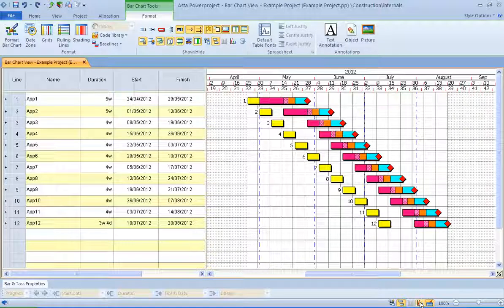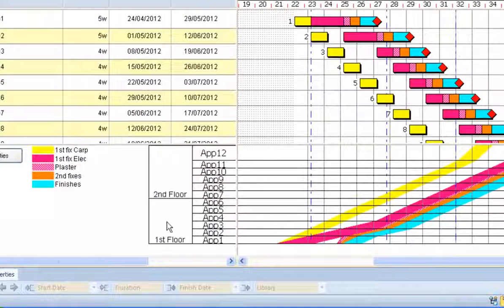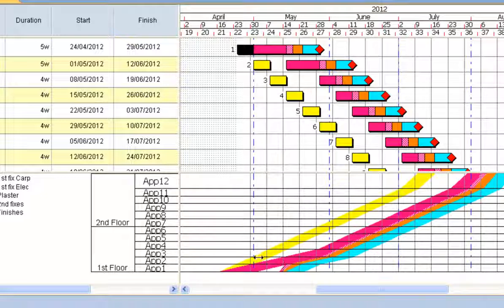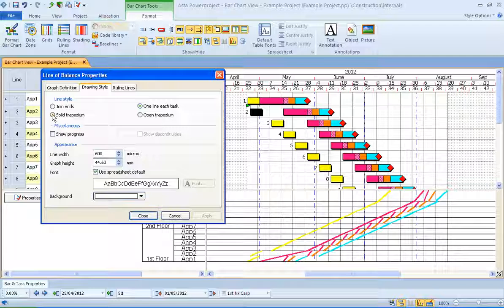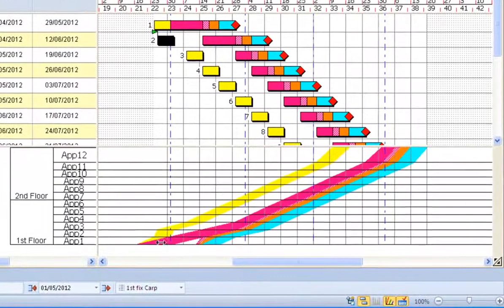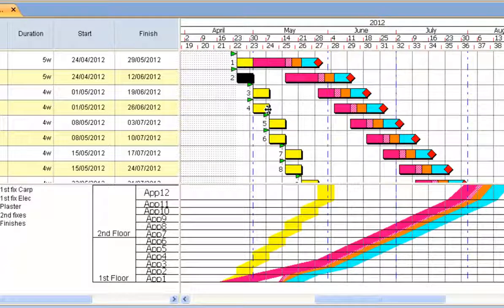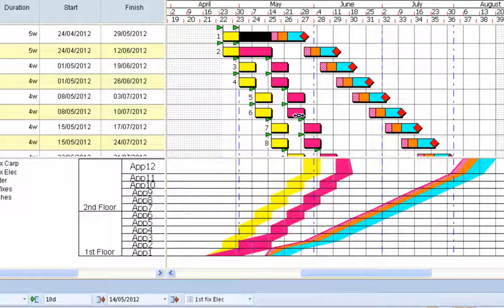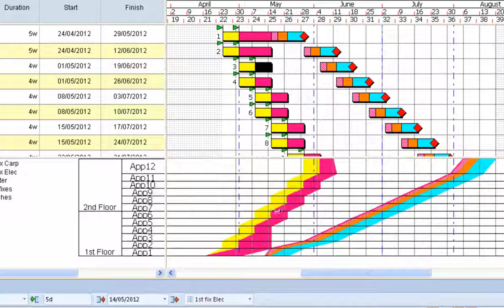Powerproject :: Line of Balance Feature for Version 12